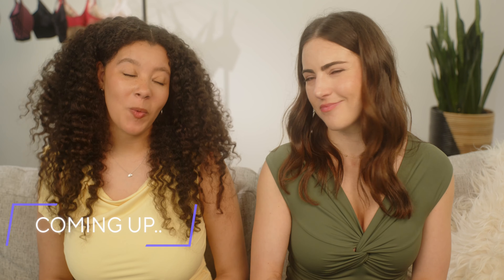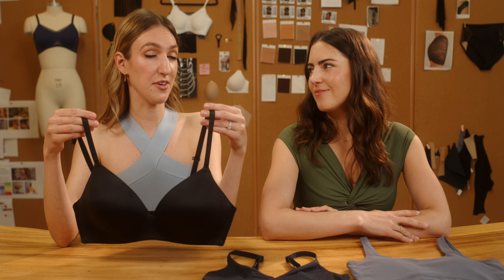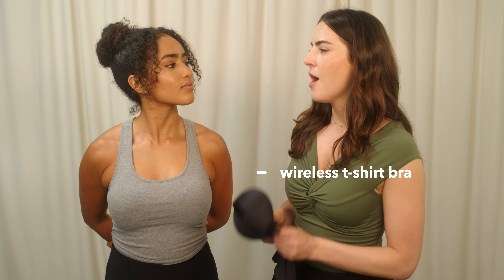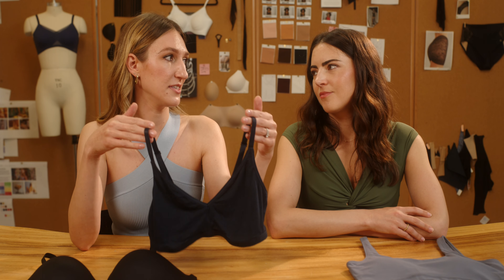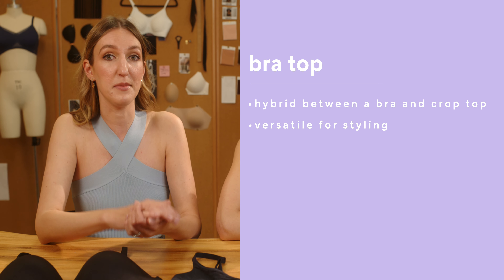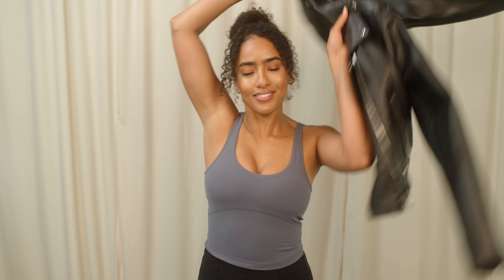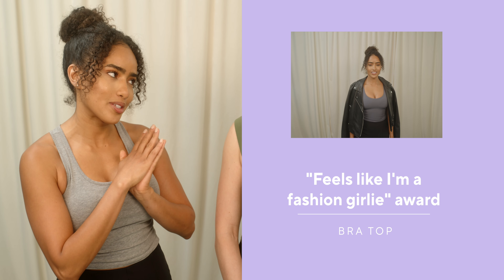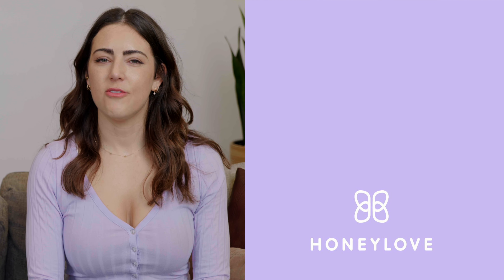Wireless Bra Style Guide: Wireless Bra vs. Bralette vs. Bra Top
Did you know there are multiple types of wire-free bras? We're breaking down three popular styles: a wireless t-shirt bra, a bralette, and a bra top.

0:00 Intro
0:36 What is a wireless t-shirt bra?
1:17 Wireless bra try-on
1:54 What is a bralette?
2:28 Bralette try-on
2:51 What is a bra top?
3:31 Bra top try-on
4:31 Wireless bra awards